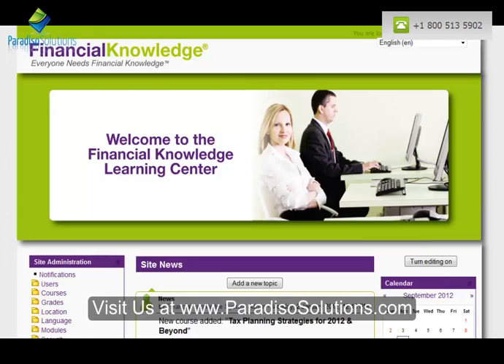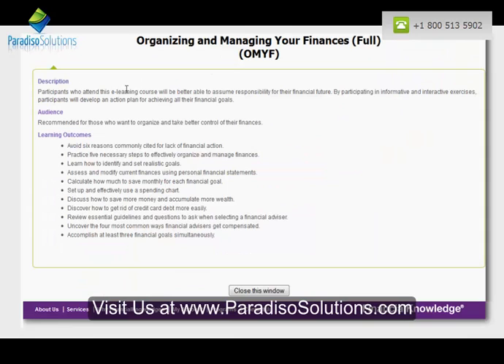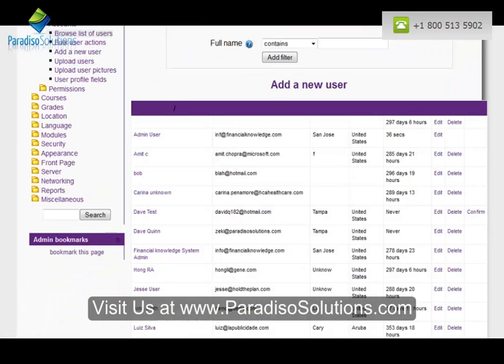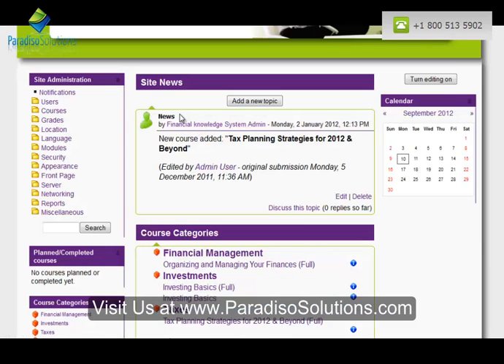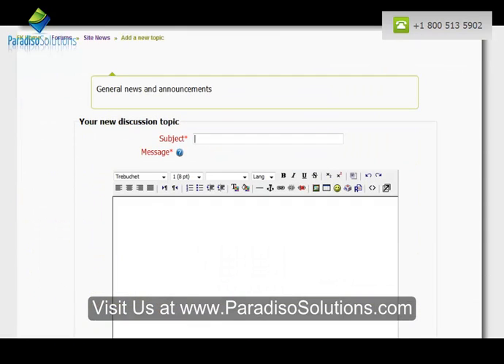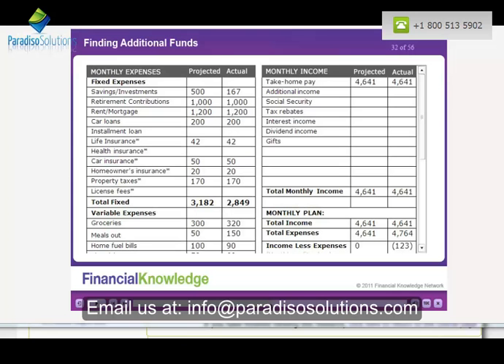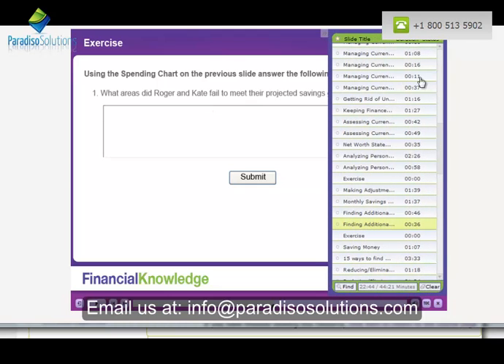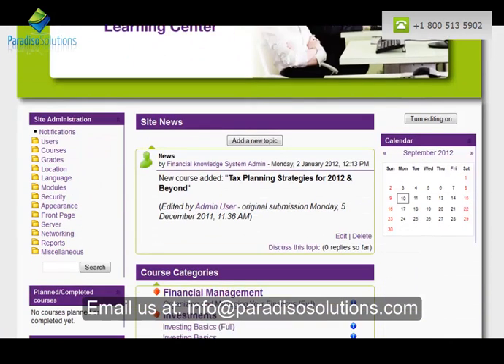What is Moodle Platform?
We can customize and develop various projects within your budget. Our team will ensure that you are getting 100% performance from your Moodle through moodle training.

Whether you are looking to build a Moodle template or to create your own design integrated into Moodle, our team will be ready to assist you with the customization, and will ensure it meets your exact requirements. Our developers understand the Moodle system inside out, this means whether you are looking to create Moodle platform from scratch or tweak a few features, you can count on us.